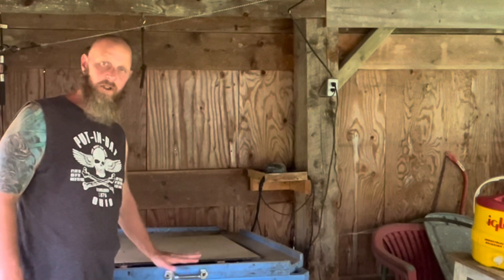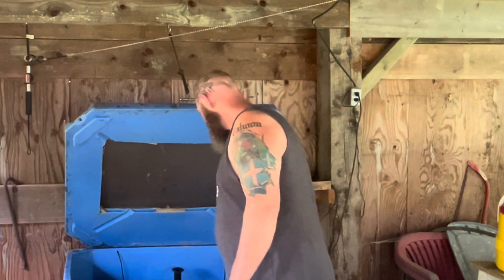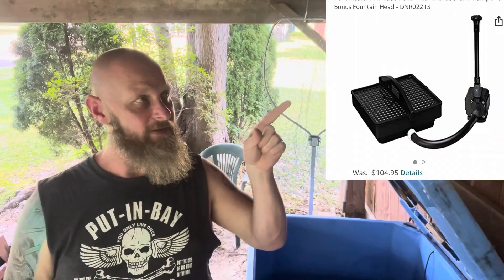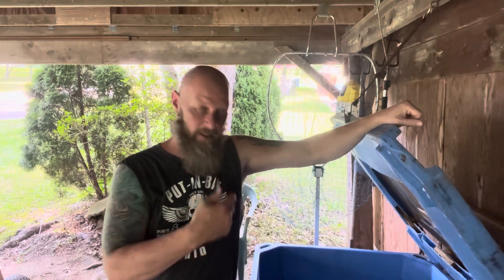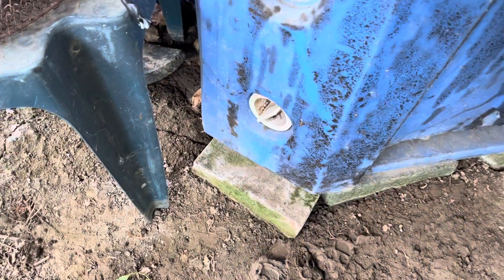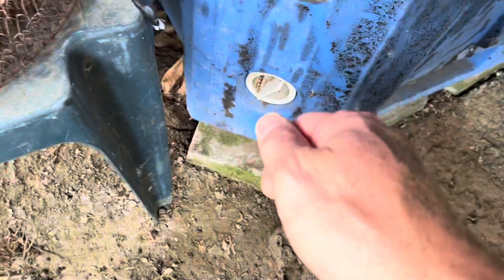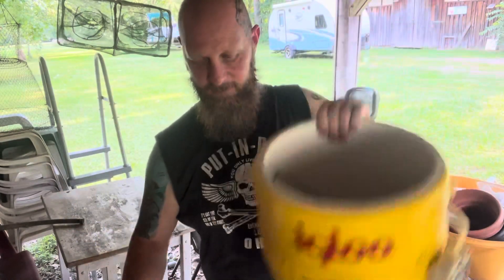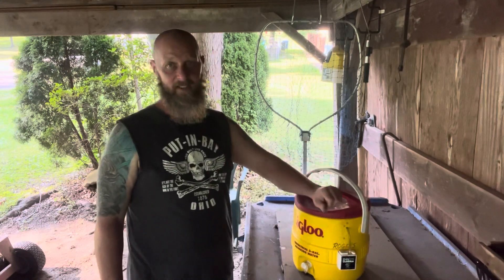Keeping creek chubs for catfishing